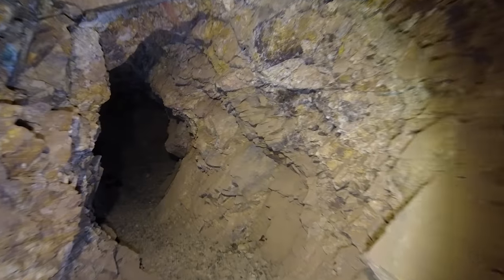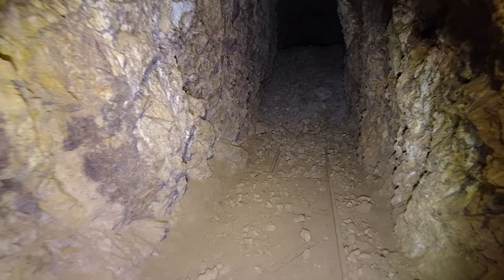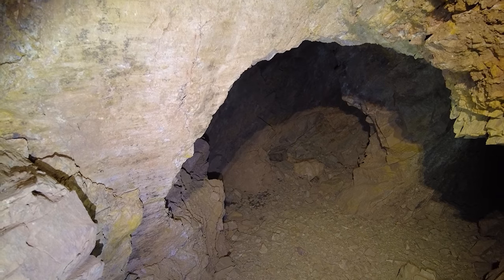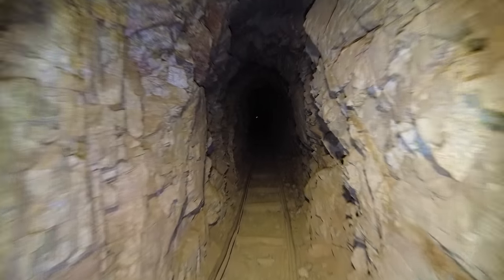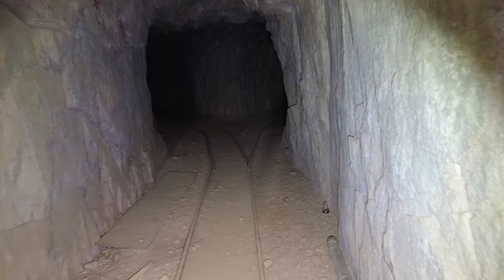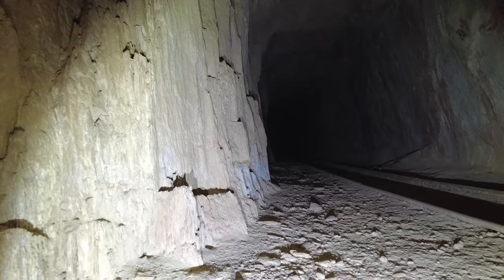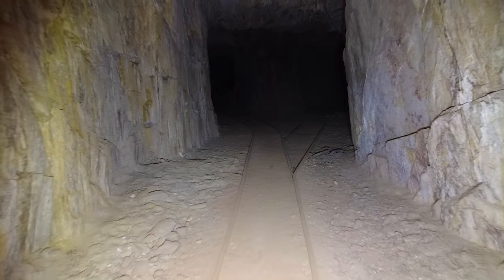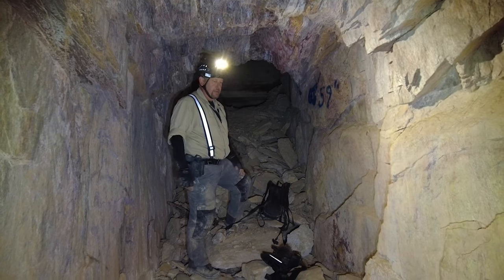Risking Death, I Dig Out an Abandoned Mine and You Won't Believe What I Found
Sometimes you just have to dig to find the good stuff even if that means coming face to face with a couple of skunks. Sliding under tons of rock reveals never before seen artifacts and was well worth the risk.

A&FP MERCHANDISE!
Bid on a SUPER COOL ROCK!

Abandoned & Forgotten Places
Documenting abandoned mines like never before!
Let's take abandoned mine exploring to the next level!
With your support you can help make this the best abandoned mine exploring channel on YouTube!

Shot entirely in 4K! ...so, turn up those video settings!

On this channel we go deep... REALLY DEEP into abandoned mines and tunnels all throughout the western United States. We researched some of the harder to find mines and hiked or 4x4 back into them to explore and reveal their hidden secrets. Many of these remote locations are filled with cool artifacts, antiques and unique geology that will have you guessing as to why the old prospectors worked so hard to find gold, silver, and other minerals.

A&FP moves just a bit slower as compared to other mine exploring channels. Gly discusses why the miners chose these sites and he points out the geology and minerals that got them excited. Veins of quartz filled with gold and silver made many men lose sleep in the 1800’s and early 1900’s and modern prospecting still does to this very day.

DANGERS? Oh yes, there’s allot of dangers associated with old mines. Un-exploded dynamite, blasting caps, bad air, bats, spiders, and snakes all find their home in abandoned mine shafts and tunnels. Oh, and let’s not forget rotting timbers, flooded passages and collapsing rock!

Gly takes abandoned mine exploring seriously with all the proper safety equipment, training, and experience necessary to do this activity as safe as possible but that doesn’t mean we can’t have a bit of fun along the way. “Gly”, your host and his band of crazy characters “Old Bob” (Gly’s Jeep), “Quackers” (Gly’s duck) and “Bobbie” (Gly’s hula girl) are sure to brighten your day with their comments and silly antics. Heck, they may even give you a chuckle or two.

Just like Saturday morning cartoons before the internet was invented, Abandoned and Forgotten Places uploads each Saturday at 7:00AM PST. (that’s 10:00AM for you eastern folks) so don’t forget to click that subscribe button and bell icon to receive notifications of new episodes!

All these things help grow our channel and your financial support helps us find new locations and helps put fuel into “Old Bobs” tank. Old Bob, thanks you!

Ok, now for the ugly stuff...

*WARNING*
Abandoned mines and ruined structures have many hazards and can severely injure or even kill you. Do not attempt to copy or re-enact situations or scenarios seen in this video.    Stay Out and Stay Alive

Whew! You made it this far? Good for you!
Now enjoy the channel!